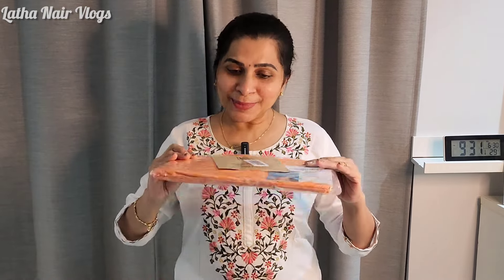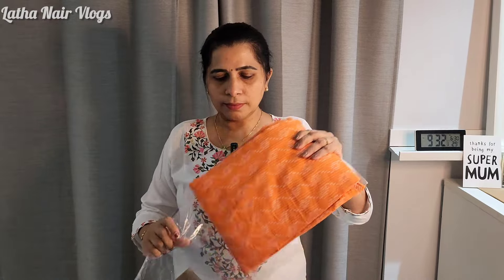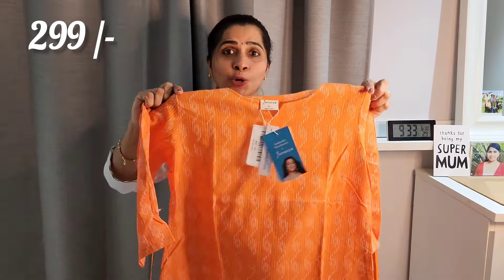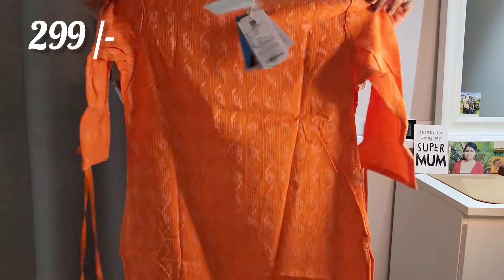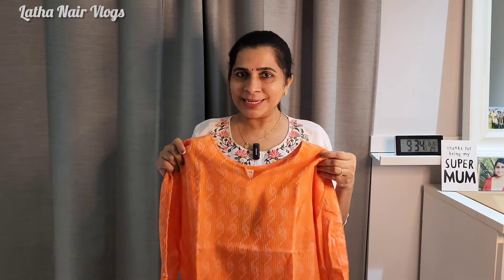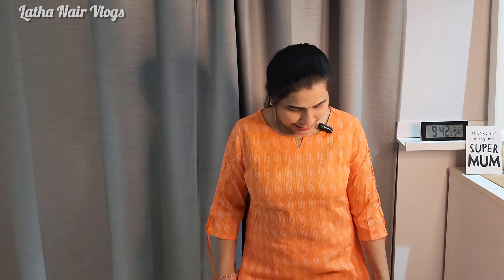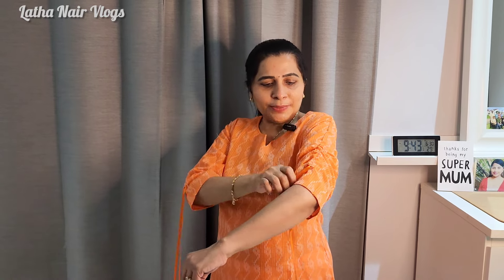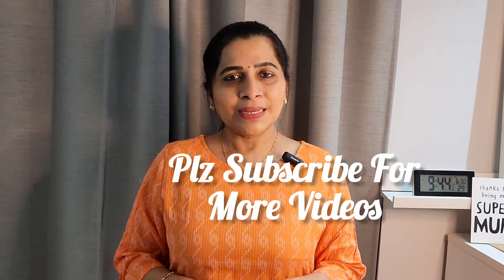299 /- രൂപക്ക് ഈ Kurti സൂപ്പർ Office |Regular Wear Kurti From Amazon |Unboxing video |Honest Review.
Quality of this kurti fabric is very good, overall product is awesome with this price range.

All opinion presented in this video are personal. Plz check the link below and share your experience with me.

Price may vary based on offers.

Lots of ❤️